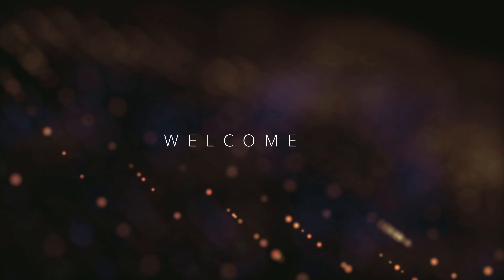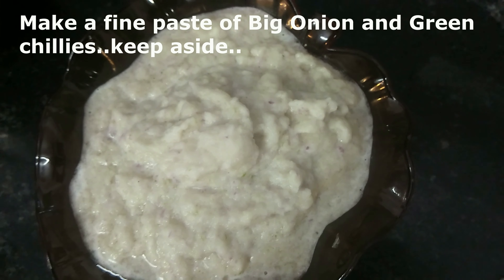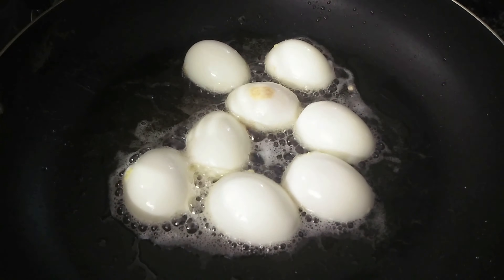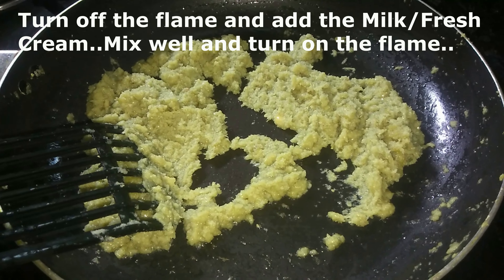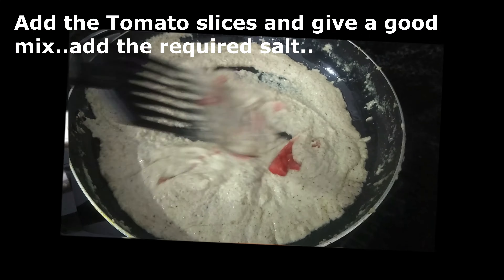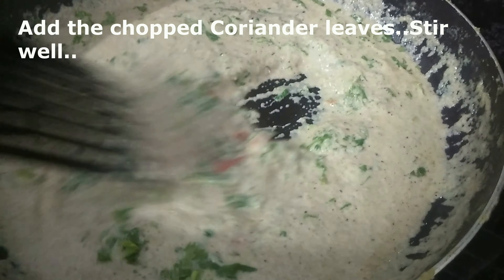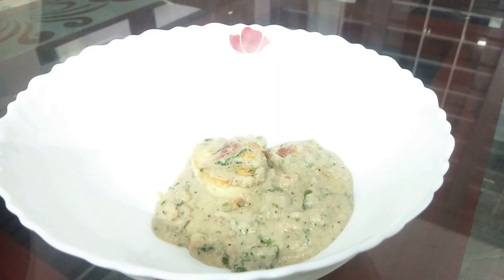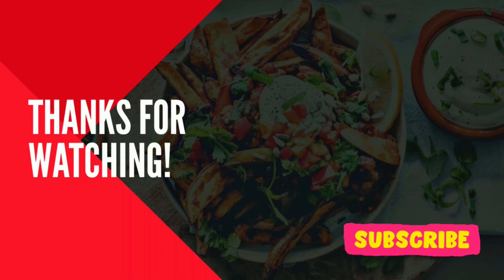എഗ്ഗ് ഫ്രഷ്‌ ക്രീം / മില്‍ക്ക് മസാല || Egg Fresh Cream / Milk Masala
Hi Friends

Our Today's Recipe is an Egg Masala using Milk or Fresh cream..Its very tasty..Kids will love this ..Easy to make..Try this Recipe and share your opinions through comments..

Ingredients

Boiled Egg - 5 nos
Cumin Powder - 1 tspn
Big Onion - 3 nos
Tomato sliced without seed - 1 no
Milk or Fresh Cream
Oil
Salt
Created with Movavi Video Editor Plus